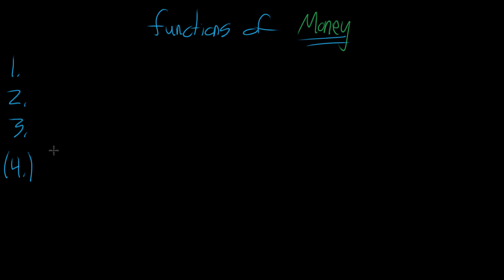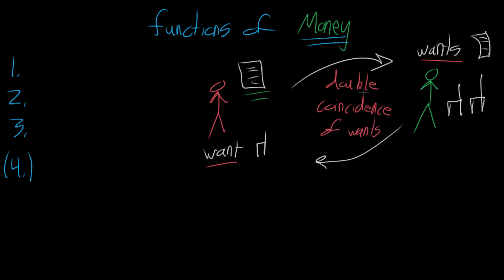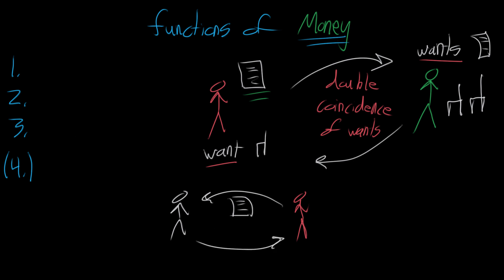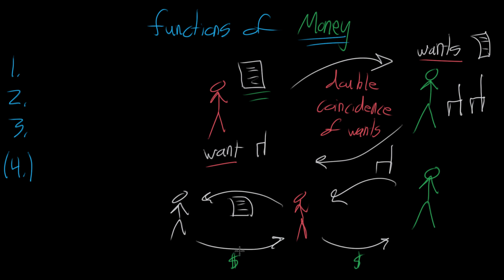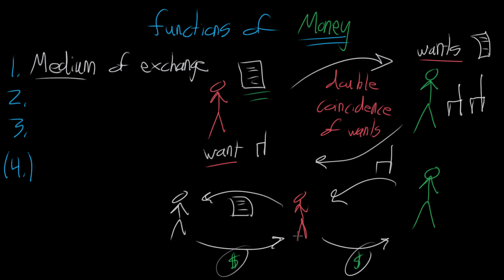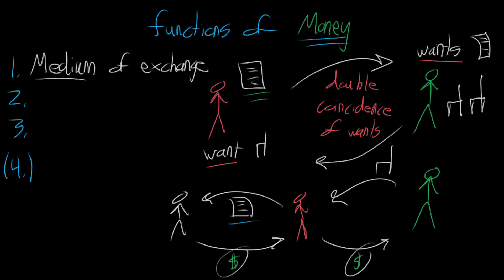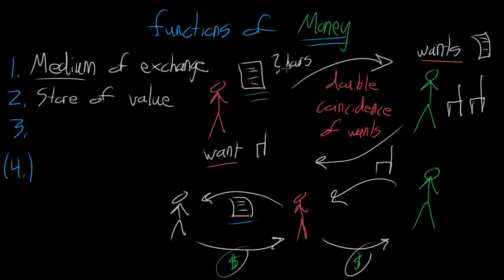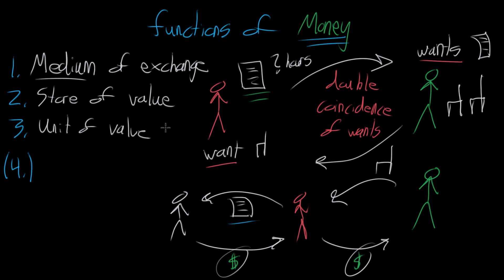Functions of money | Financial sector | AP Macroeconomics | Khan Academy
Courses on Khan Academy are always 100% free. Start practicing—and saving your progress—now

What does money actually do? Economists usually subdivide its functions into three categories: A medium of exchange, a store of value, and a unit of value. Created by Grant Sanderson.